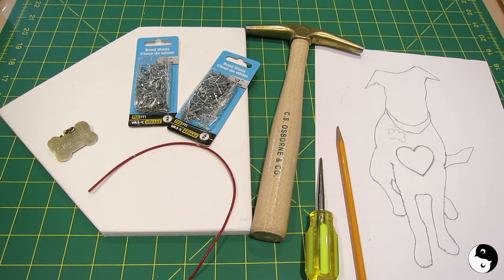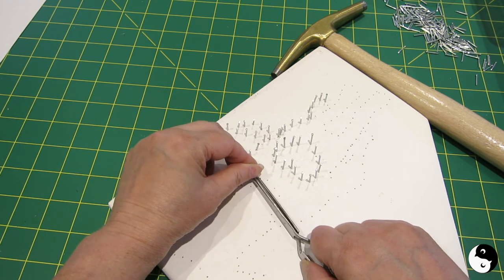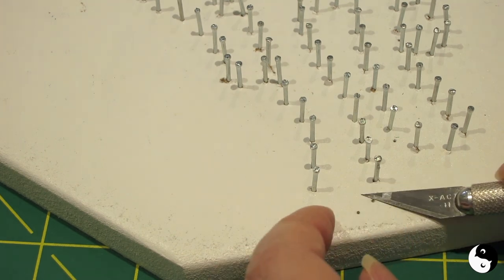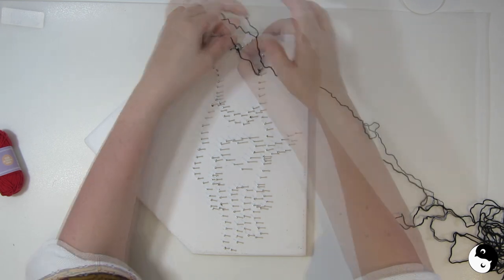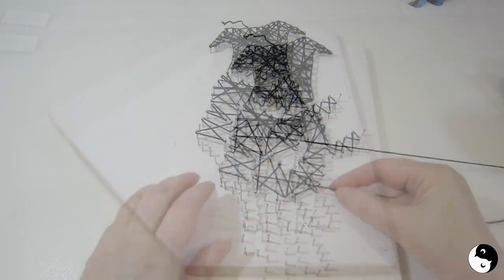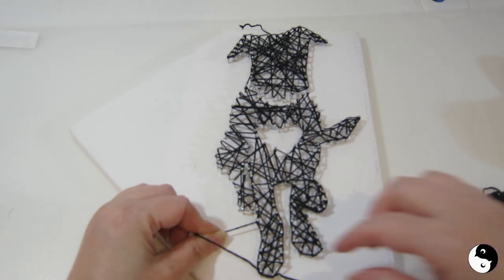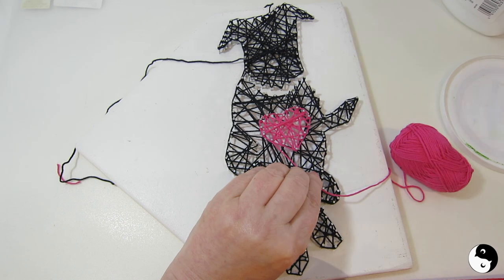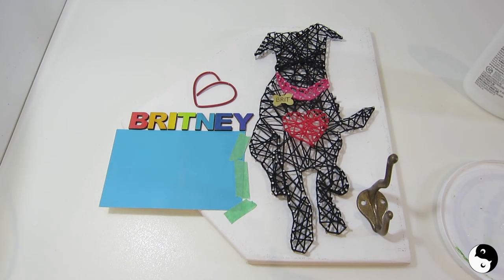String Art Dog | Birdz of a Feather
Just like a real dog, this string art dog tugs at the heart strings too! Today I'm showing you the ultimate guide to string art for beginners using an upcycle scrap of wood.